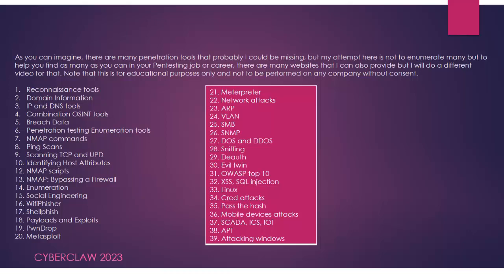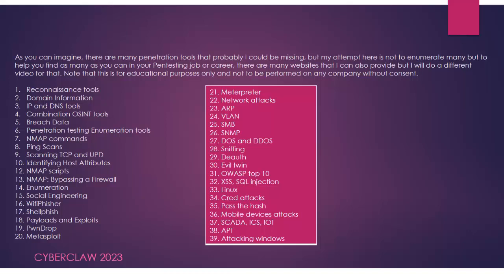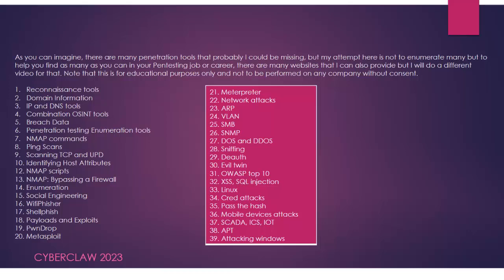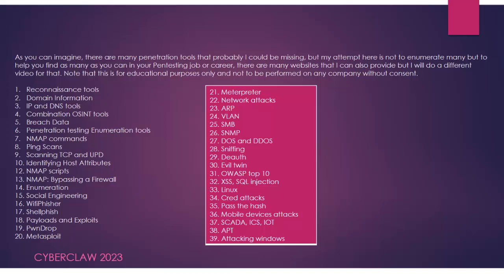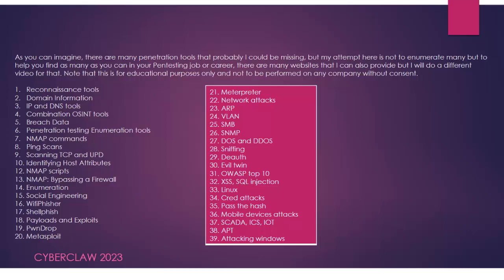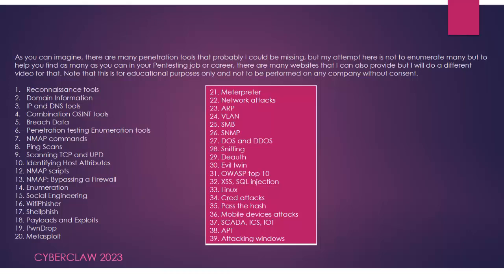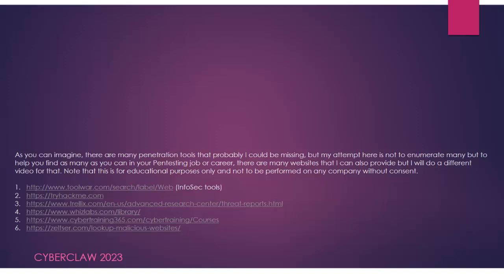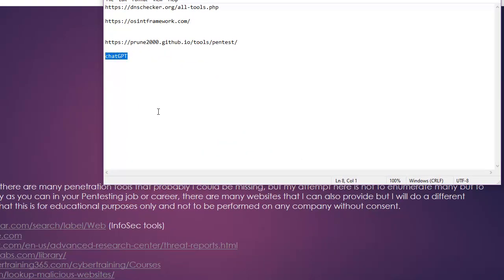PenTesting tools, nothing more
Cybersecurity, Certification, Education, PenTesting, Penetration tools.